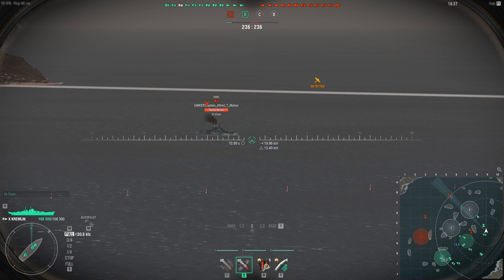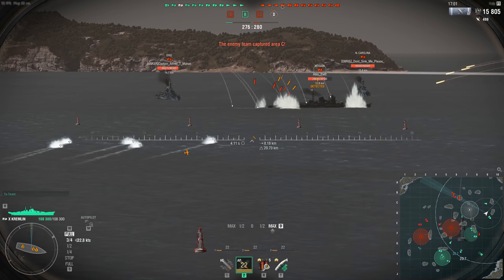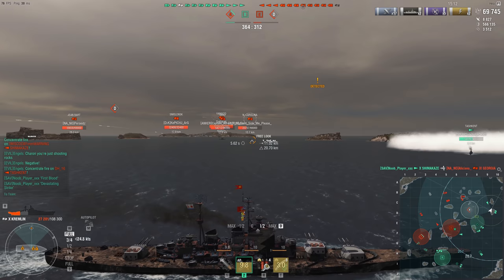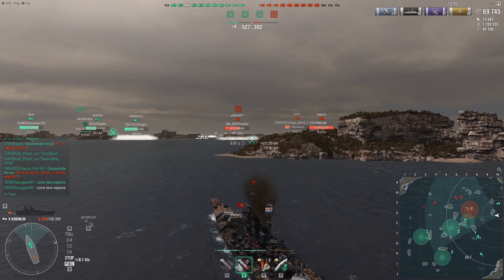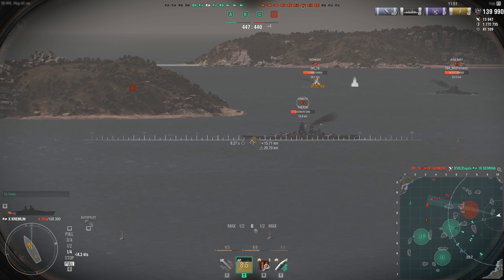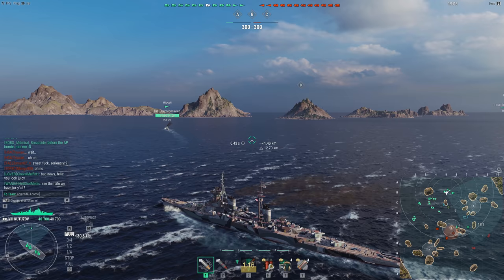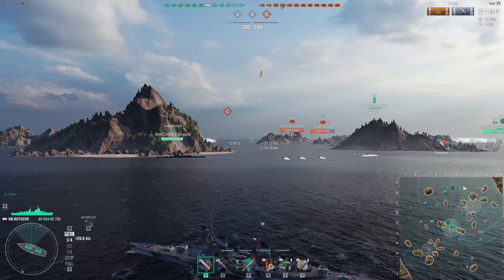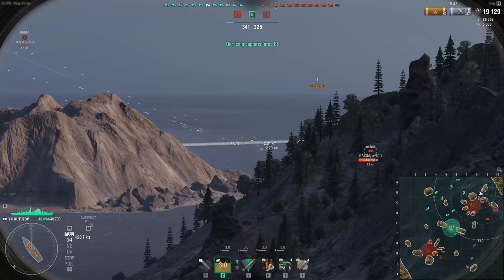World of Warships- How Bias Is Russian Bias? 2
Hey guys, today I discuss Russian Bias again in a bit more detail and after having played both the Smol and Kremlin quite a bit more, enjoy!